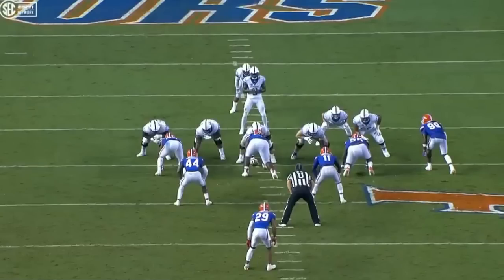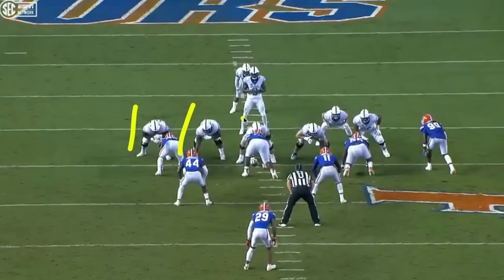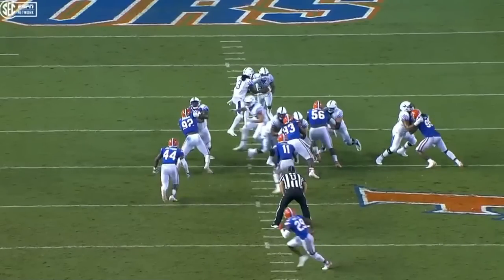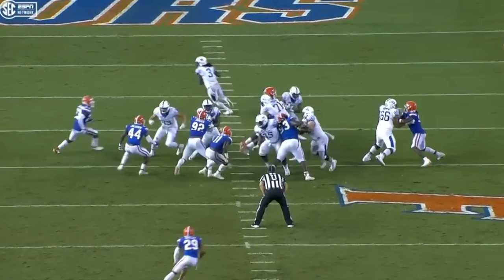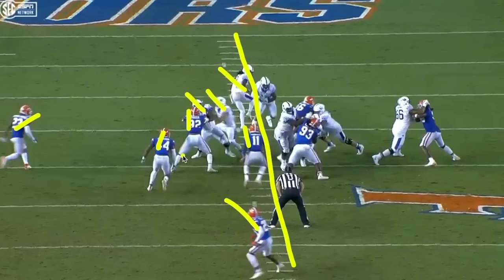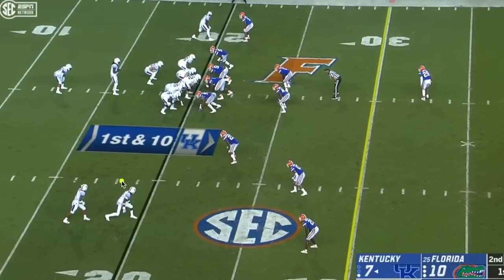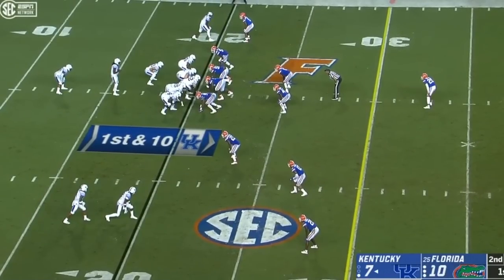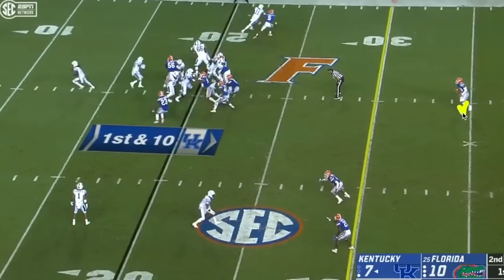Florida films study: run defense against Kentucky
Sometimes all it takes is for one guy to be slightly out of position to make a nice gain into something much bigger.